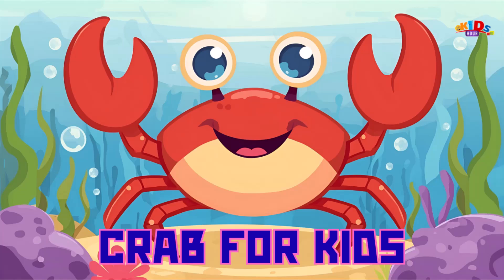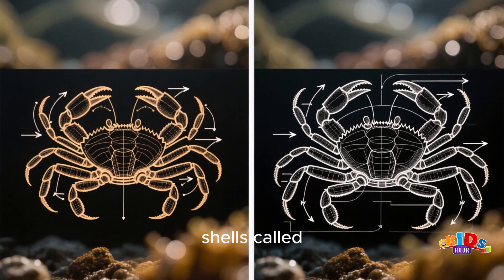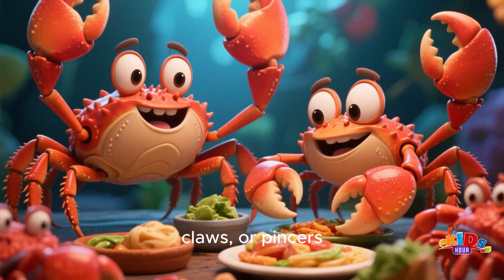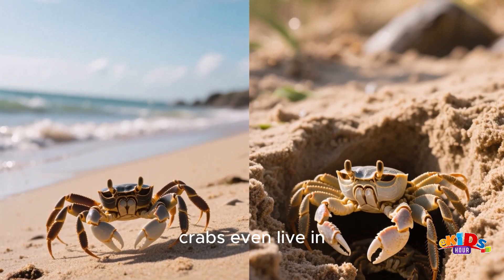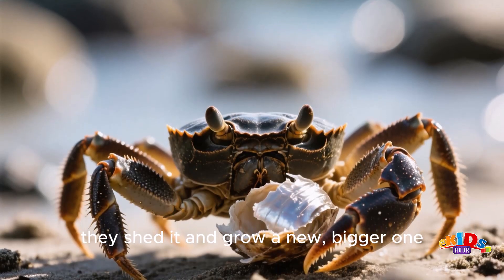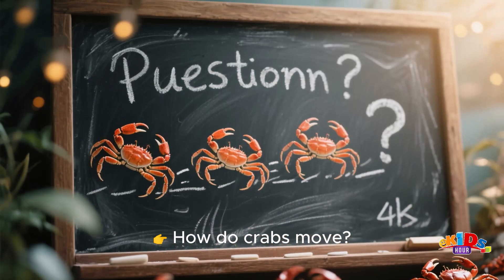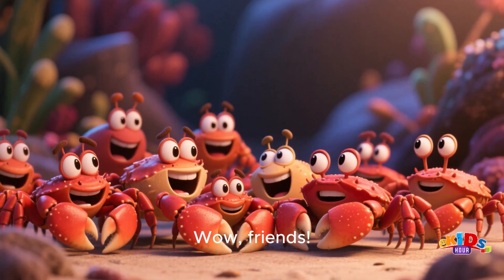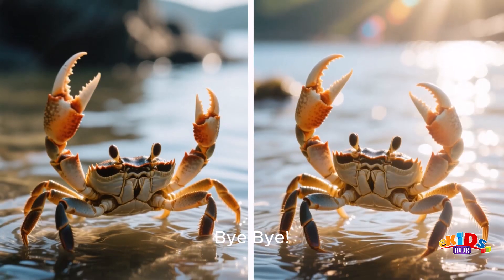Crabs for Kids 🦀 | Fun Facts About Crabs | Kids Hour Ocean Adventures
SCUTTLE along with us! 🦀 Join Kids Hour as we explore the amazing world of crabs! In this fun and educational video for children, kids will learn:
✔️ Why crabs have hard shells to protect them 🛡️
✔️ How crabs move sideways and wave their claws 👋
✔️ Fun crab facts about digging burrows and eating 🥬🐟
✔️ The superpower of molting—growing a brand-new shell! ✨

Perfect for preschoolers, toddlers, and young learners who love ocean animals and beach adventures! 🌊